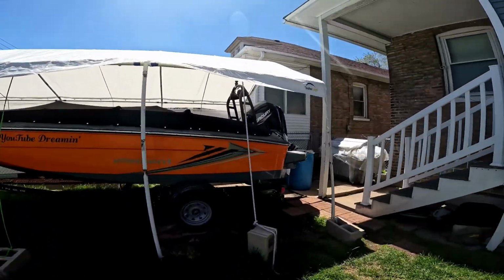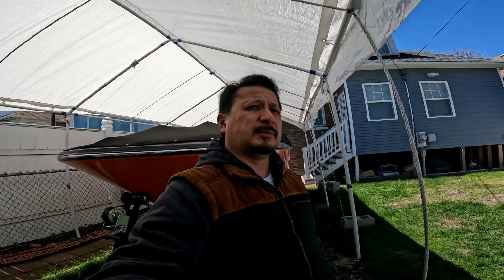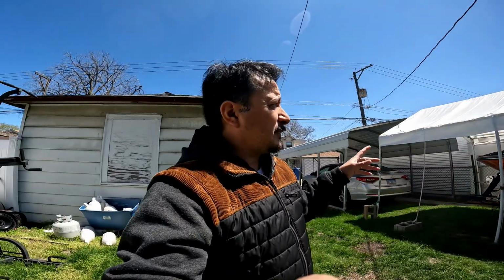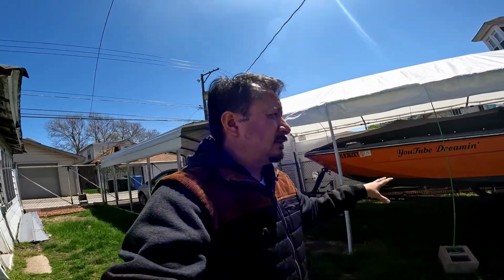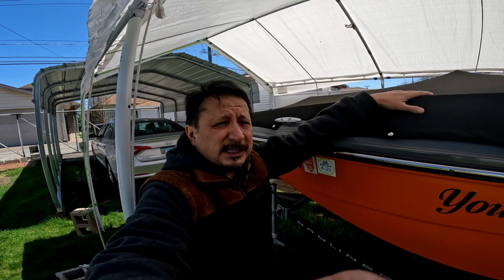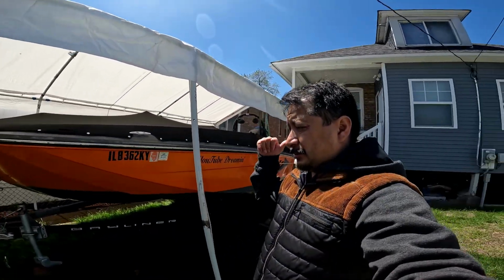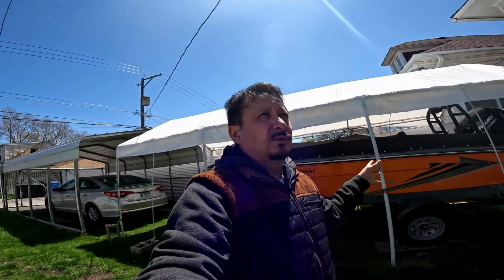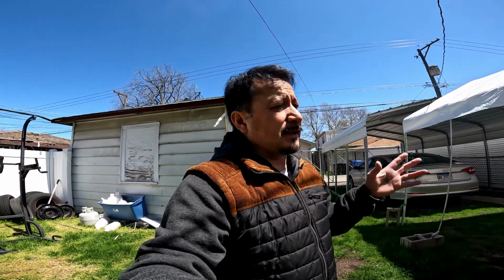So you wanna BUY a BOAT? Good Info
What's going on everybody Rob here with a little video on things you should look into before you purchase your first boat. We've had this boat for about three years now and we had an aluminum boat before this boat. I did a lot of research before I purchased this boat and there's a lot of things that would've caused stress and anxiety if I didn't look and think about everything every and every option before I purchased the boat that we have right now. So I know people are out there making some of these mistakes before they purchased their boat or something didn't think about before they purchased their boat so if you are looking to purchase your first boat this video is just some of the things you should think about before you purchase your first boat. These are things that make our boating life a little bit easier and our lake life a little bit easier and enjoyable. Not only do that think about your boat where you keep it during the season but you have to think about also work you will be storing your boat off-season do you go through rough winters do you need to winterize your boat. Do you have to have your boat shrink-wrapped? Also during the summer time if you have Canvas on your boat you have to have the campus on your boat treated so the canvas does not deteriorate or leak water into the boat. You have to have your boat waxed to be protected from the sun. I going to paint the bottom of your boat or are you gonna wax the bottom of your boat. There are a lot of things to be considered before you purchase your first boat. This is just a little bit of the information and I'll keep on doing more videos to try to help out as best I can.